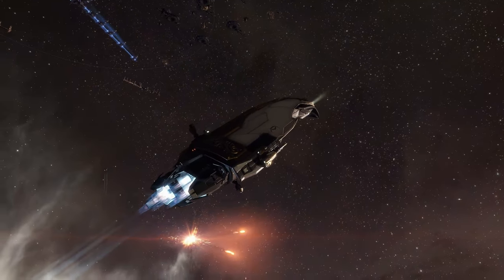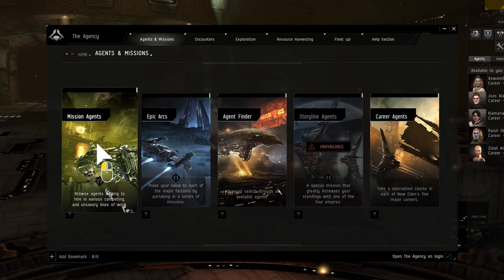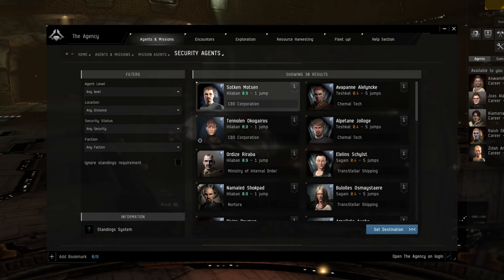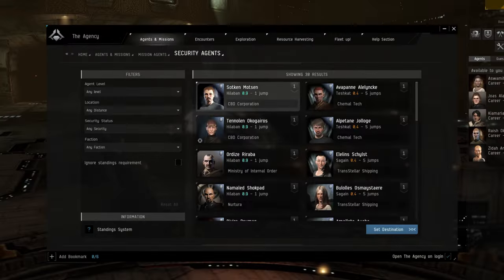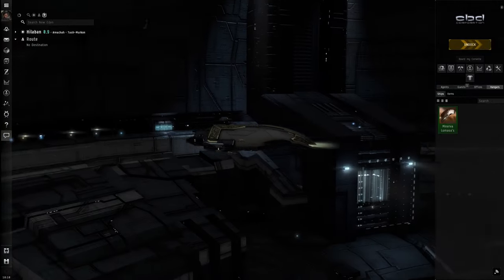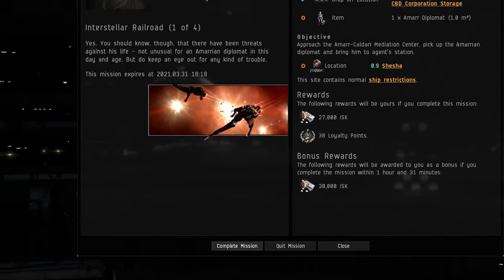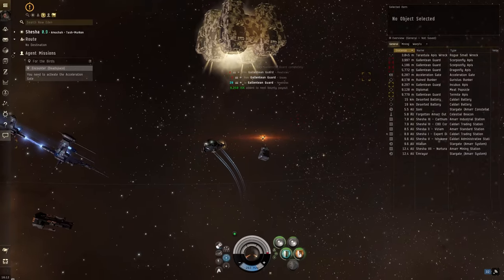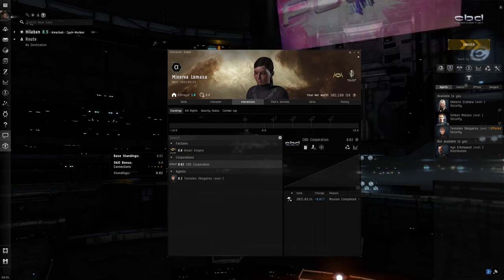EVE Online | Academy - Getting Started with Missions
Welcome to the Academy, Capsuleers. This beginner tutorial focuses on guiding you through beginner missions in EVE Online. Looking to learn more? Head over to the EVE Academy now and find out what EVE Online has to offer you

Missions in EVE come in three flavors: Security, missions involving the removal of pirate threats using combat ships; Mining, where Agents will expect you to gather ore in exchange for ISK; and Distribution, the movement of goods often using Industrial ships. These missions can be found by speaking with NPC Agents accessed through the Agent Finder section of The Agency in your Neocom. They are categorized into levels from one to five depending on difficulty. Level 1 Security missions may only require a basic frigate to complete, but this difficulty increases with higher levels as you increase your standings and unlock more Agents.